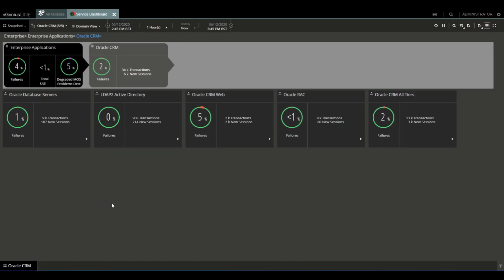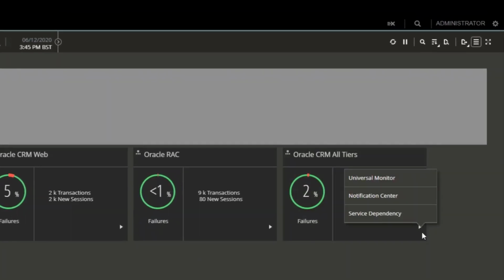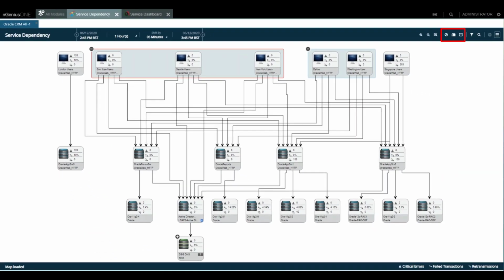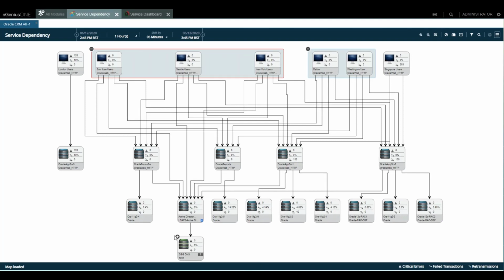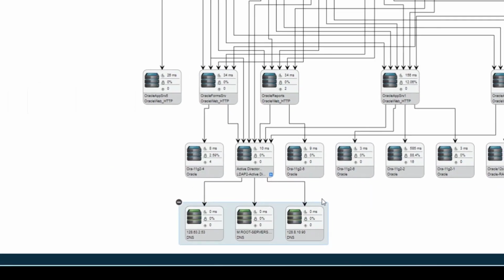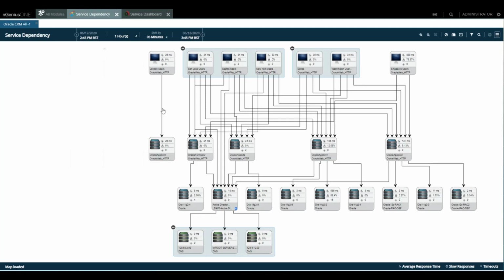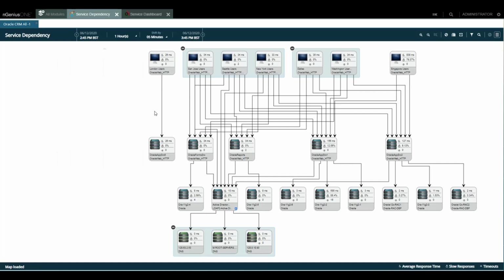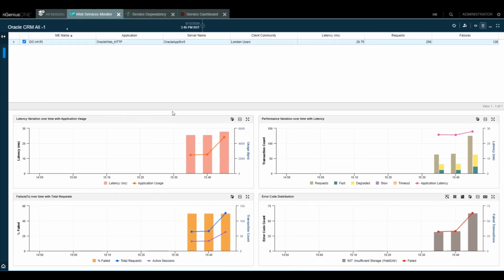Map Your Service Flows with nGeniusOne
Understanding your application flow is vital to monitoring, troubleshooting and migration. Learn how nGeniusOne can map your service flows.